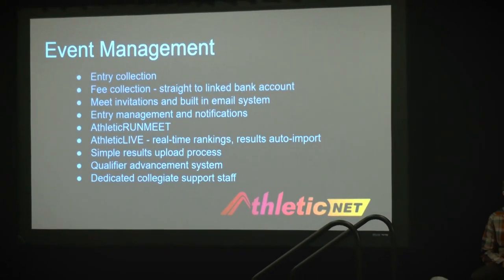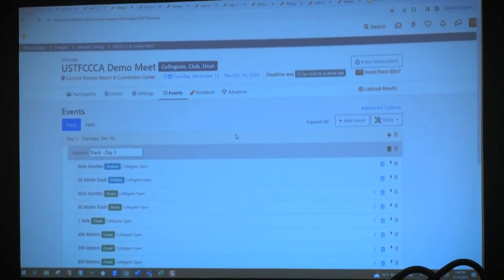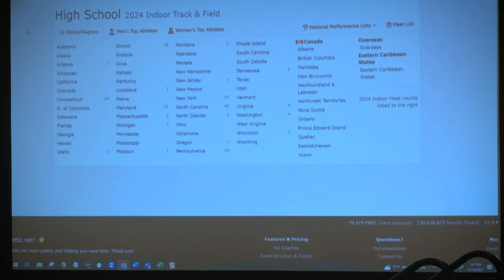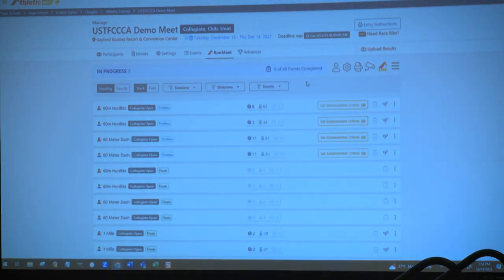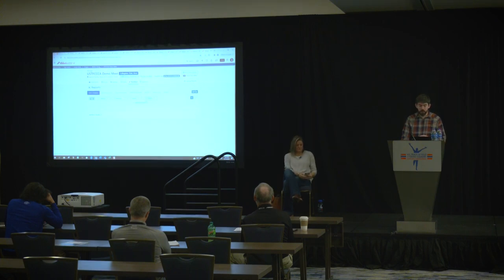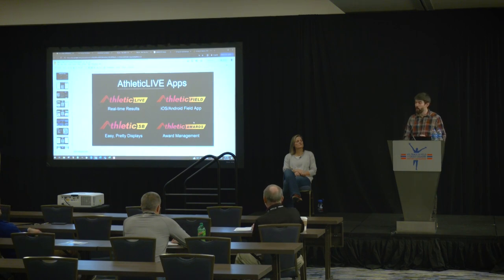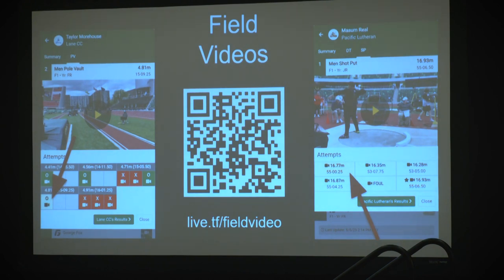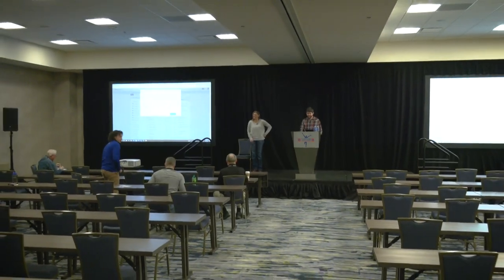AthleticNET - Supercharge Your High School Meet with the Athletic Suite - 2023 USTFCCCA Convention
Unlock the potential of your college track and field/cross country programs with AthleticNET - Supercharge Your Meet with the Athletic Suite: AthleticNET, RunMeet, AthleticLIVE, and More, a dynamic session from the 2023 USTFCCCA Convention.